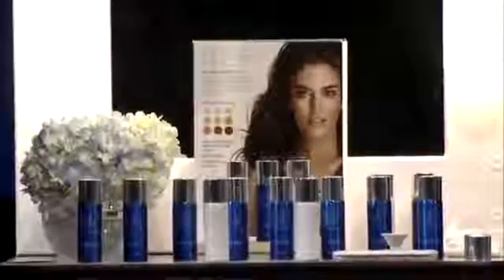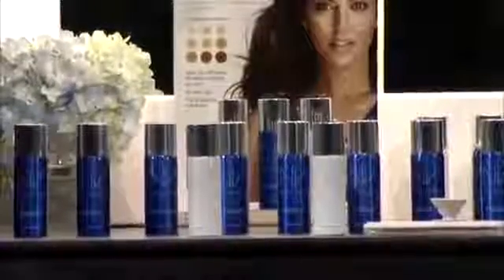NV launches in Vegas with Doctor nathan Newman